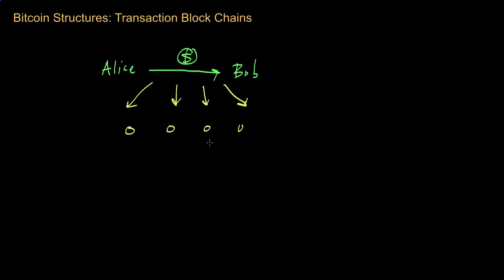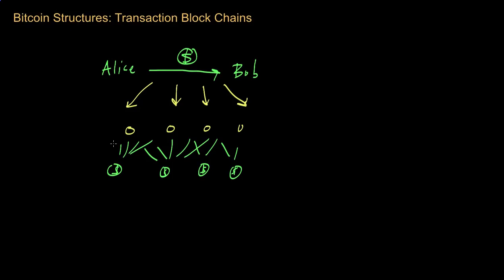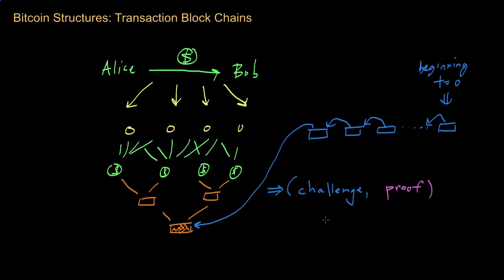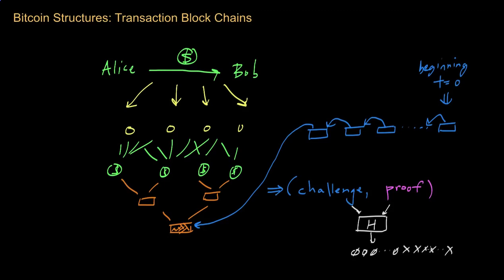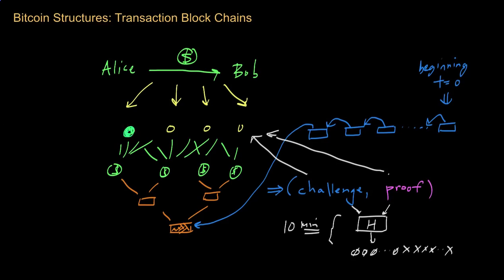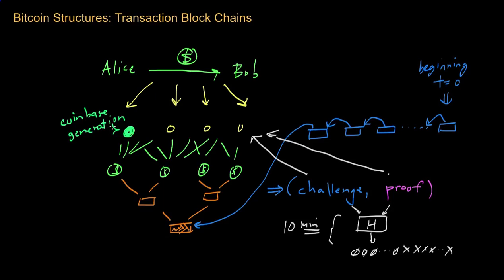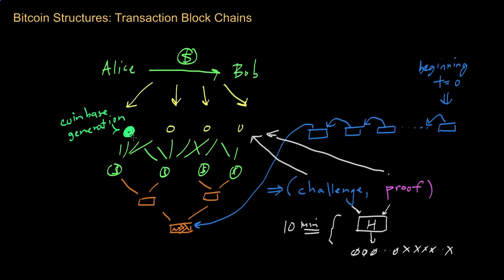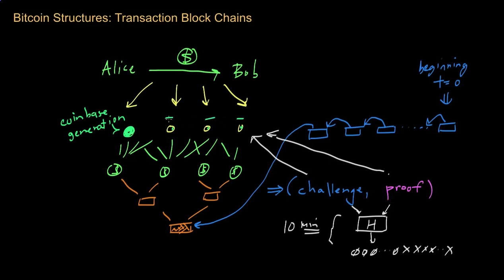775 000 ₽ ЧЕРЕЗ 5 МИНУТ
аждые 24 часа у вас есть шанс сгенерировать уникальный ключ для конечной транзакции в пуле!

Без вложений
Первые заработанные деньги вы сможете вывести
на свой Веб Мани кошелек уже через 10 минут